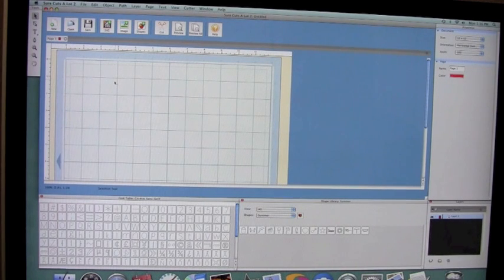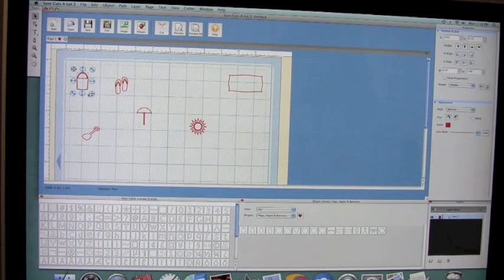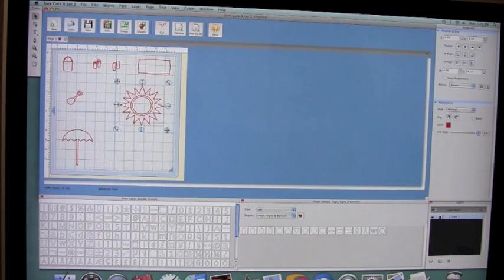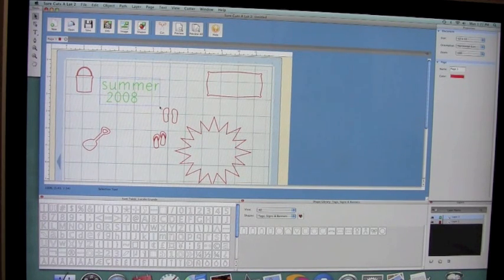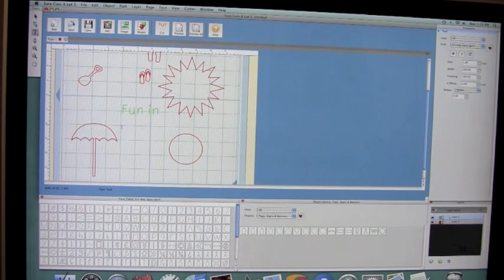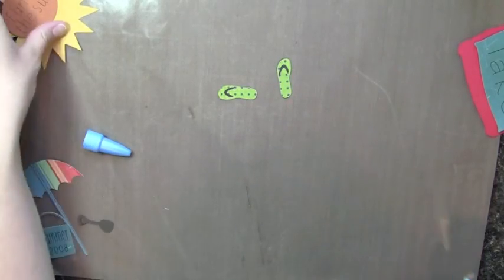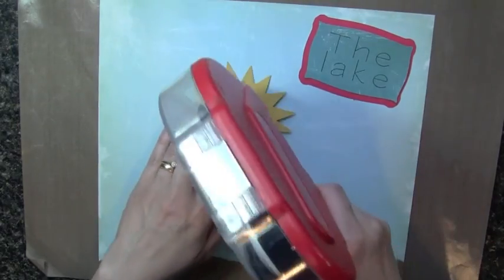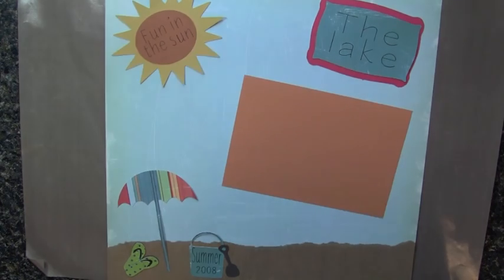Cri-Kits Single Line Font and SCAL2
Today we are going to use our Cri-Kits pens with the SCAL2 Software...Keep in mind I'm just learning this software myself. Cri--kits has come out with a new single line font that is so fun to work with...